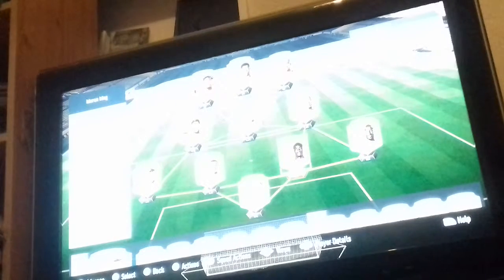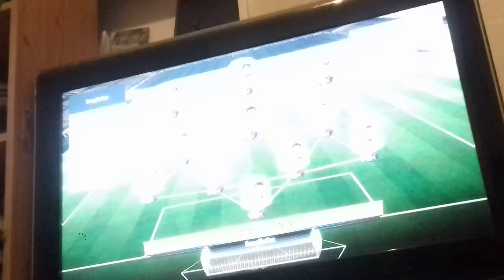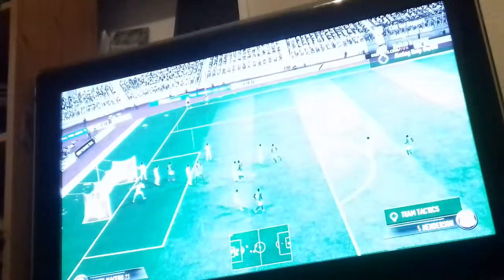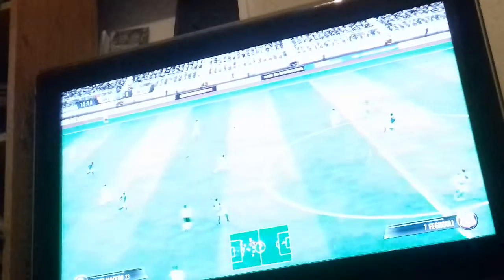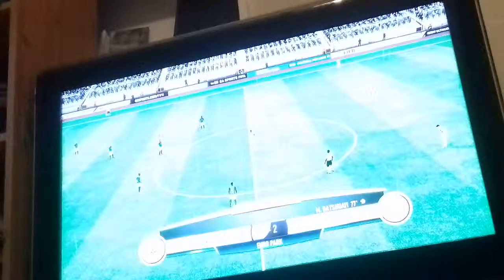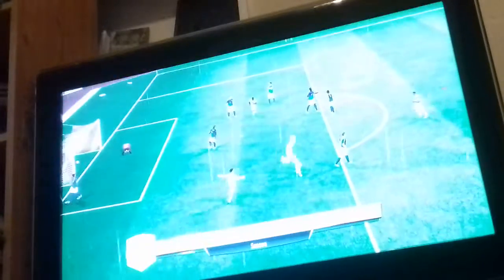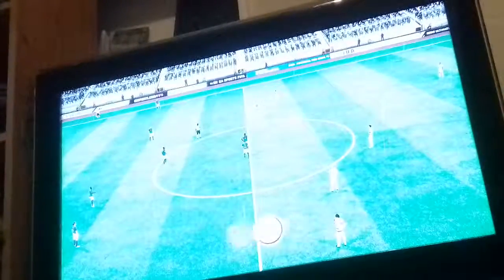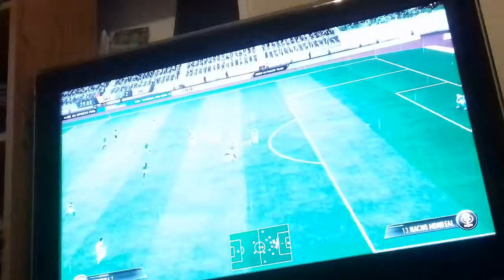more fifa 17 game play